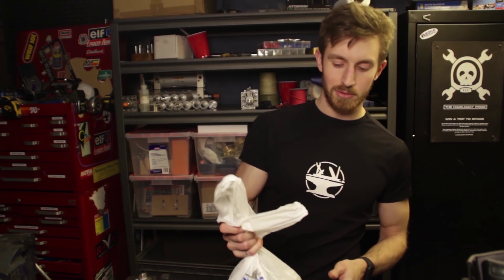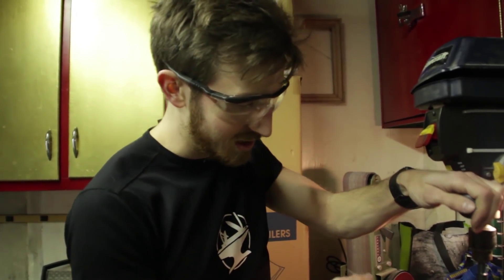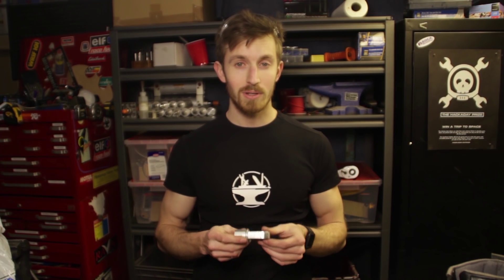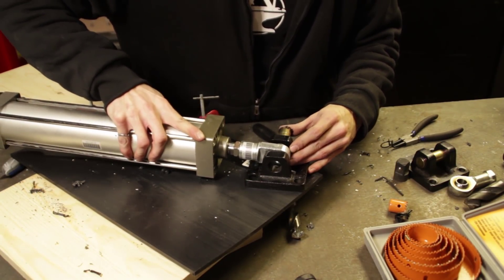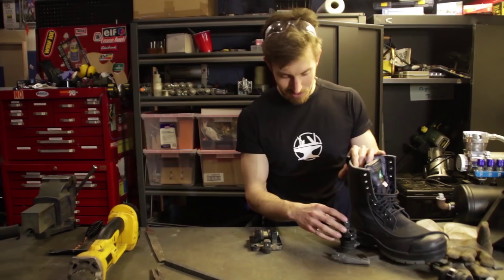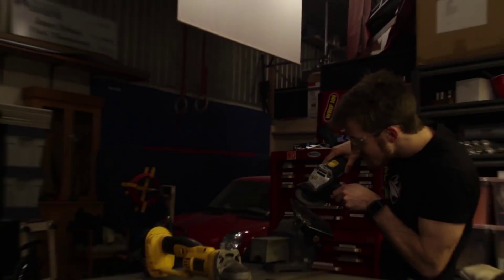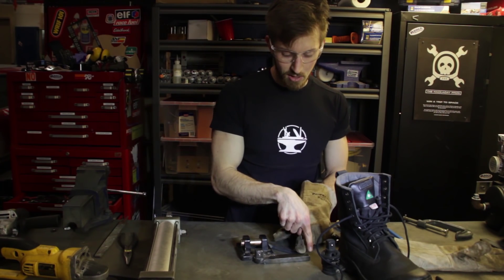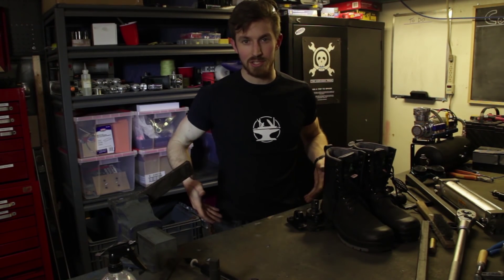Powering the Legs -- 1600lb lifting strength!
This has been one busy week -- will I be ready by Sunday for Galieo???